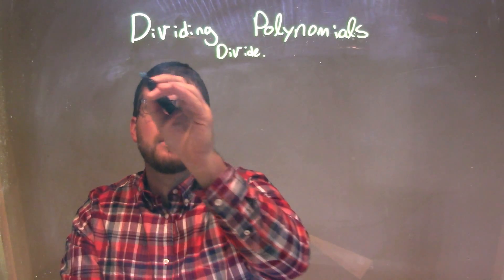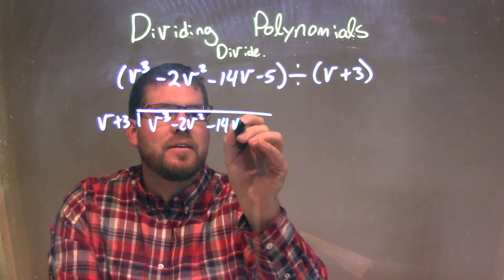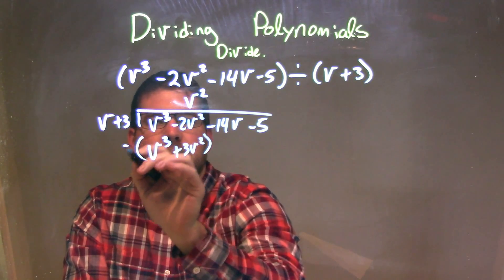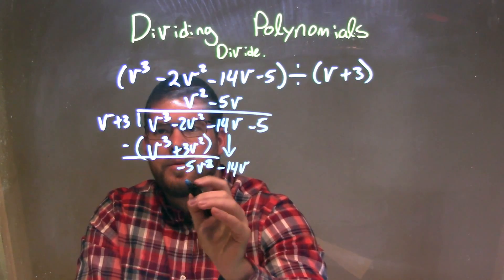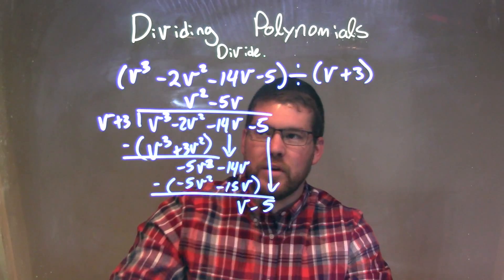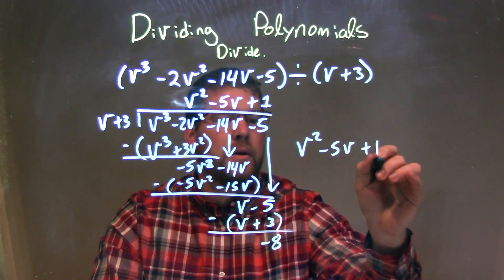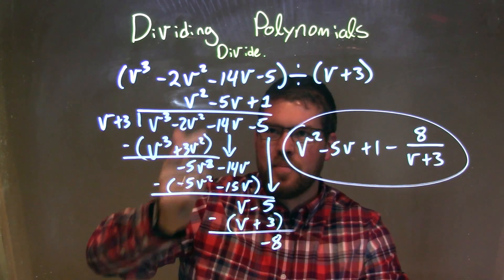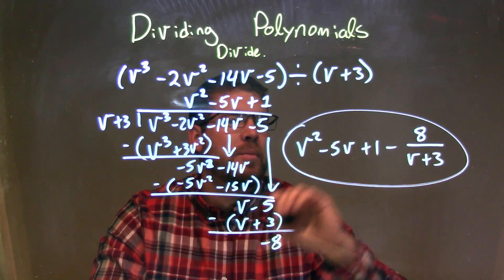Divide (v^3-2v^2-14v-5)÷(v+3)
In this math video lesson on Dividing Polynomials, I find the quotient of (v^3-2v^2-14v-5)/(v+3)